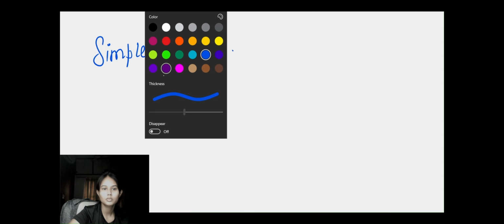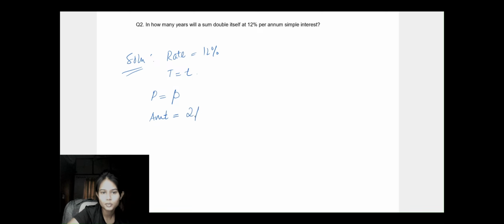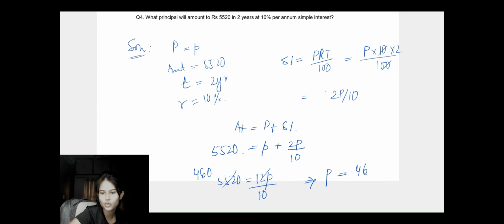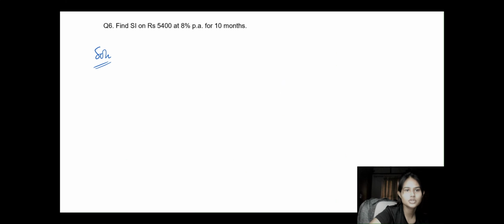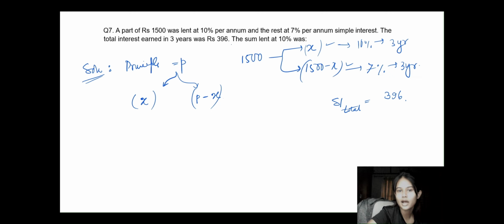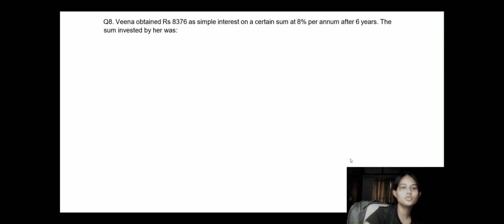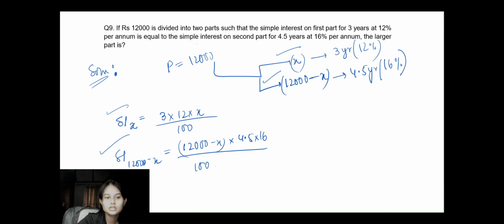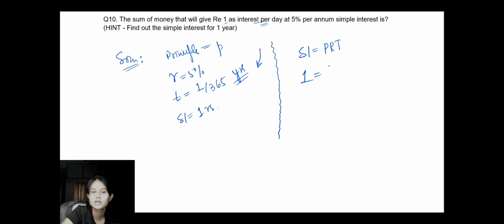Aptitude 3: Simple Interest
Understand Simple Interest concepts with formulas, shortcuts, and exam-based questions. Perfect for quick revision and problem solving.

📌 Useful for:

B.Tech / BBA aptitude
Placement exams
Banking & SSC exams